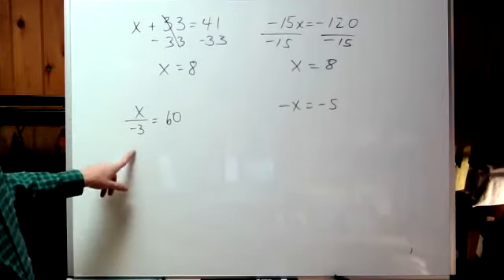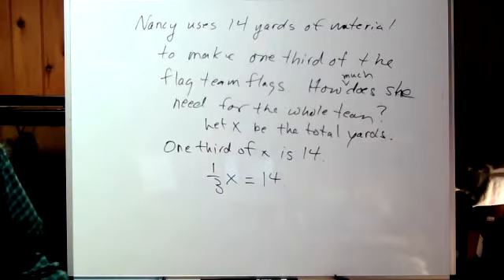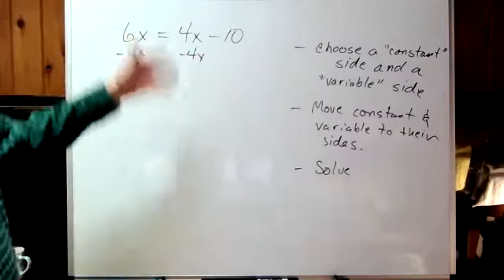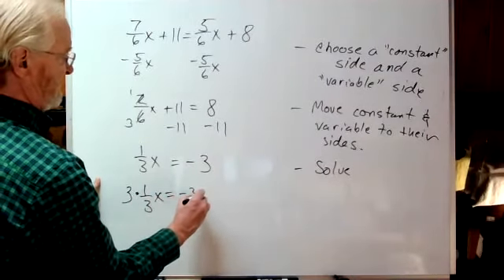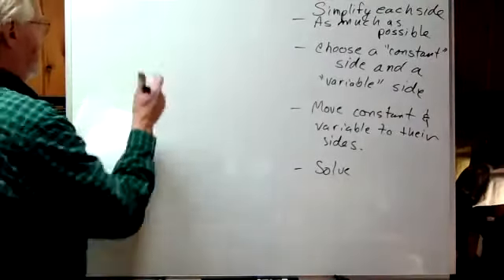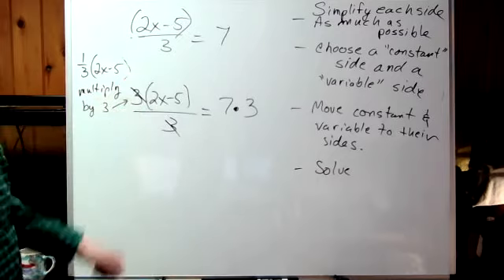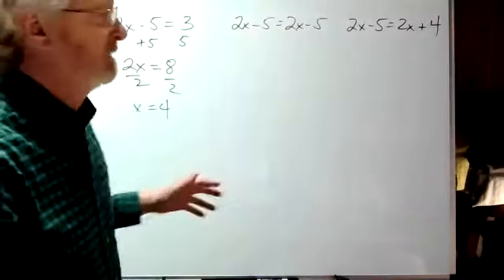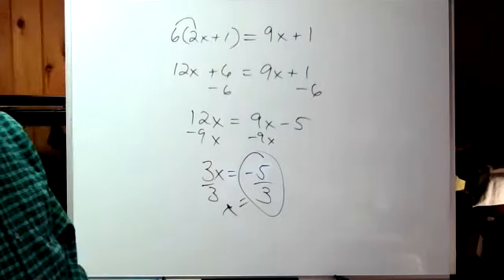Martinich Math 60 Section 2.3-2.4 2/2/2021